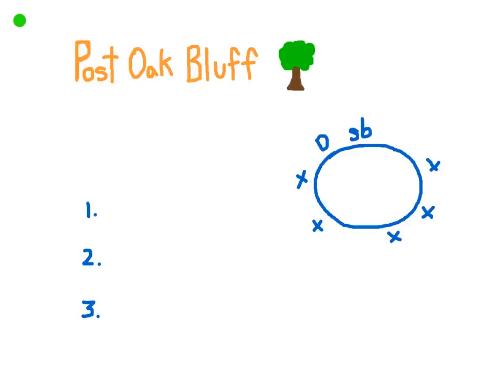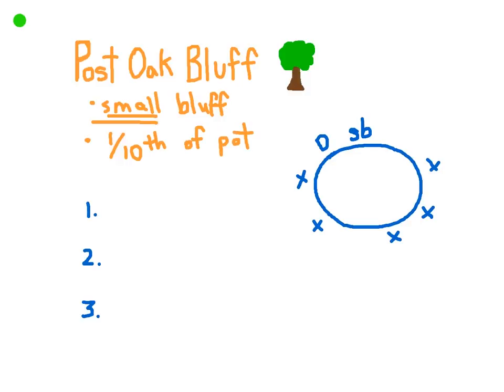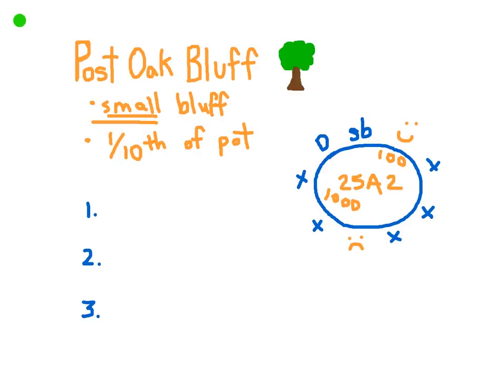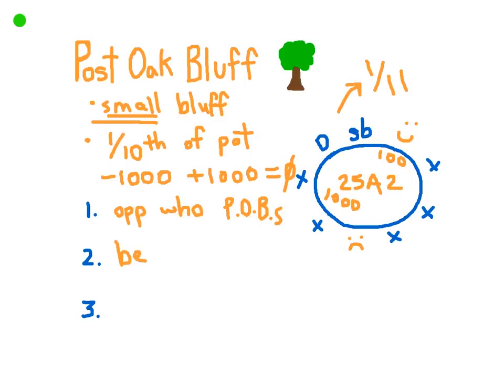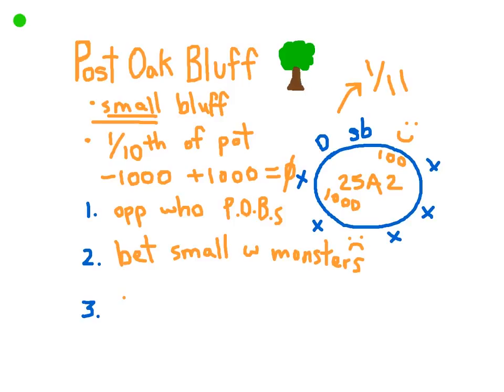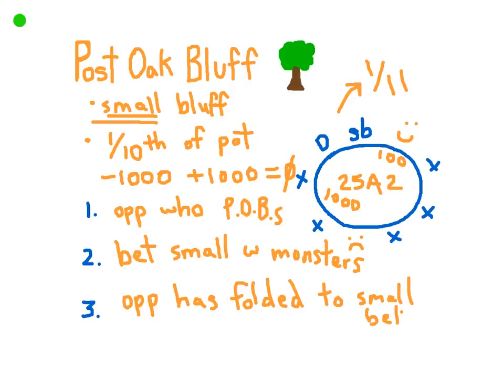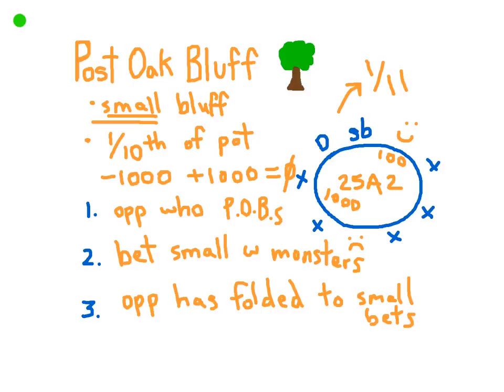Post Oak Bluff